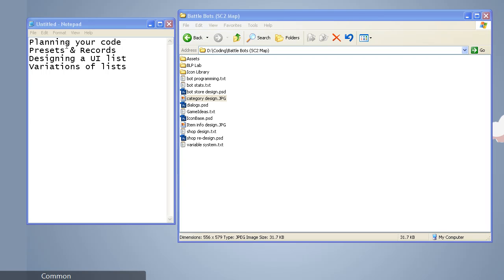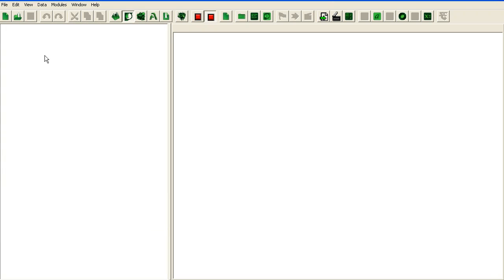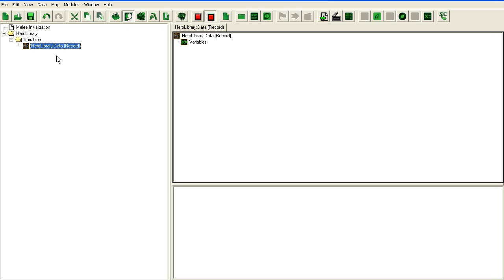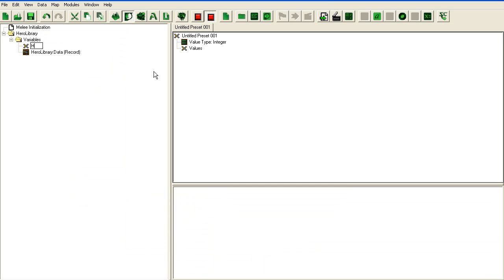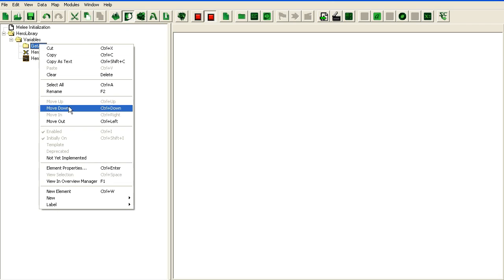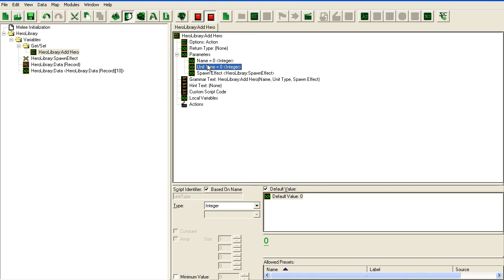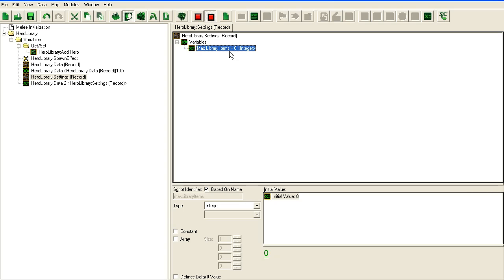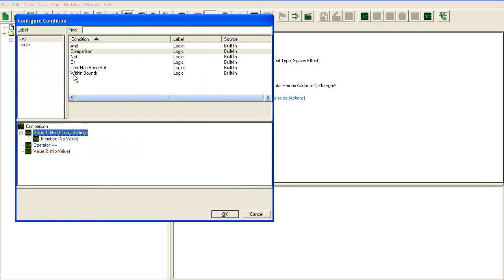Galaxy Editor Tutorial - Scrolling List Box Tutorial - Part 2 - Data Setup (2/14)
In this very long tutorial I cover all the steps from the idea stage to the fully functional scrolling listbox that I have shown off previously. I also go through Presets & Records again and I take the list concept one step further to show you how easy it is to extend on this and make more advanced lists.

Part 1: Planning (1 Video)
I go through some basics of planning your code and why it is important to plan your code.

Part 2: Data Setup (3 Videos)
In this part I set up the data storage for our map, I also cover Presets & Records in greater detail as well as good coding structure.

Part 3: Creating The Dialog (8 Videos)
In this part I create the actual dialog, I cover some clever ways of storing data from your dialog, how to select items and make the dialog scroll. Also how to handle button callback and more.

Part 4: A Different Type Of List (2 Videos)
Finally I finish this off by modifying my list from not only being shown on the UI but also showing off units ingame. This concept can be used to create more advanced unit selection dialogs.

If you have any questions please post them here or better yet head over and check the forums. You will get responses to your questions a lot faster there.